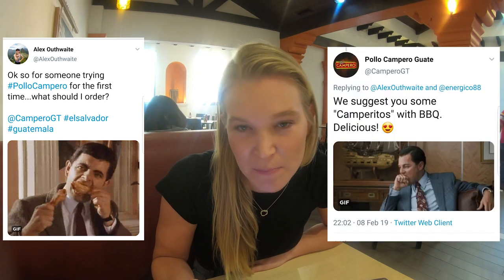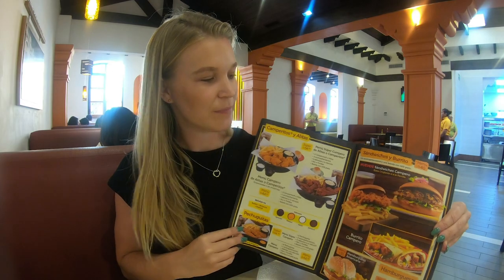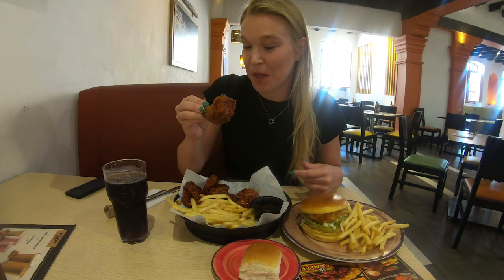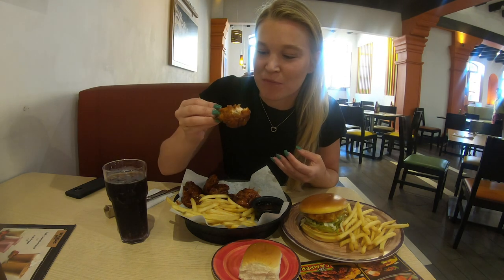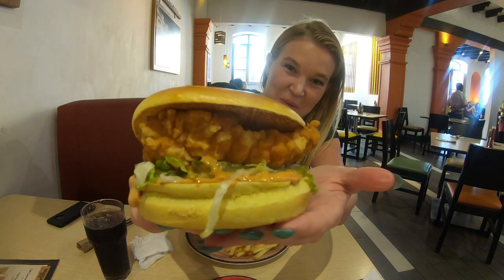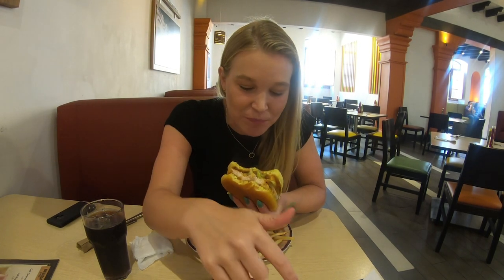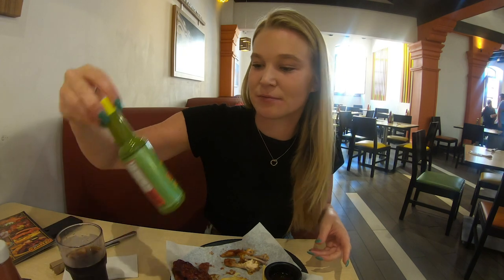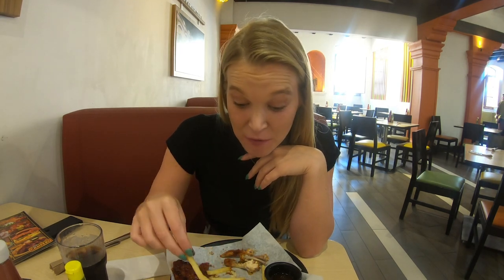Trying Pollo Campero for the first time!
Everyone kept telling me to try Pollo Campero, the famous Central American chicken restaurant popular in El Salvador, Guatemala & more! Finally I went to try it out...not an ad...just me eating a lot of food.